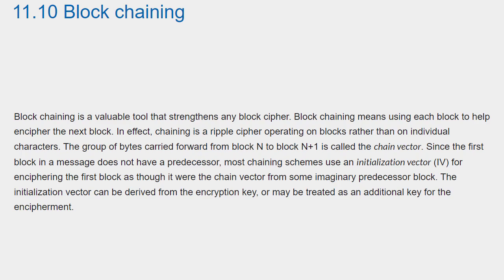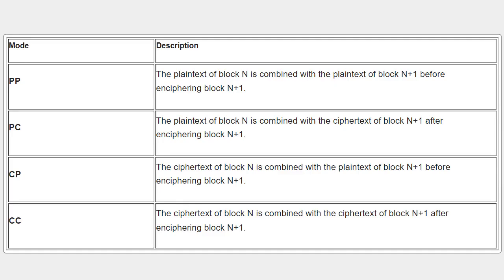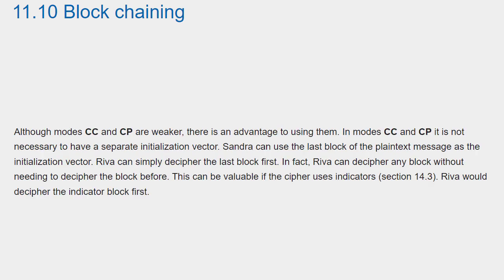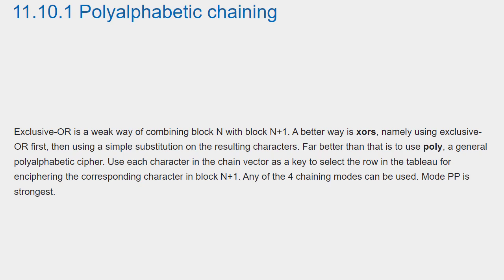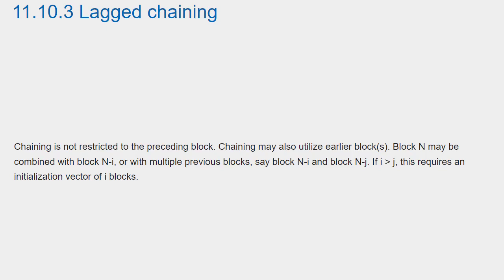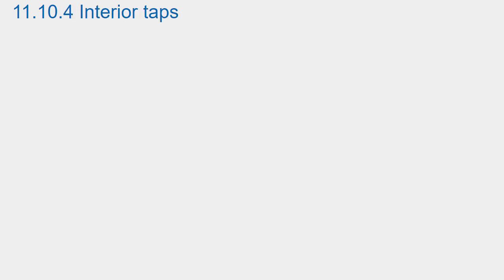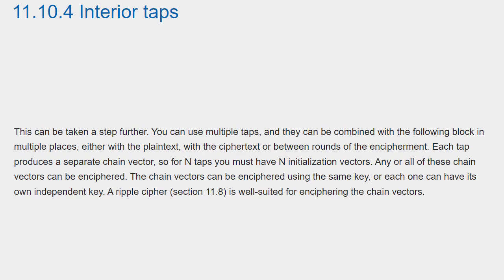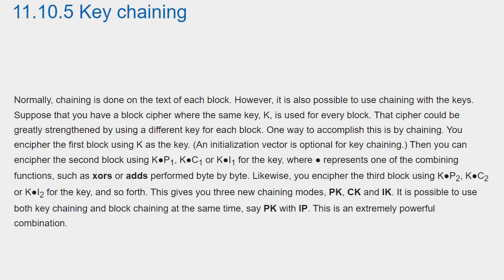054 Chapter 11 Block chaining